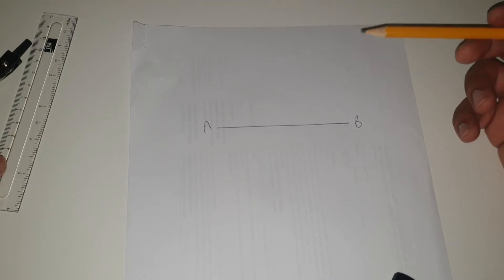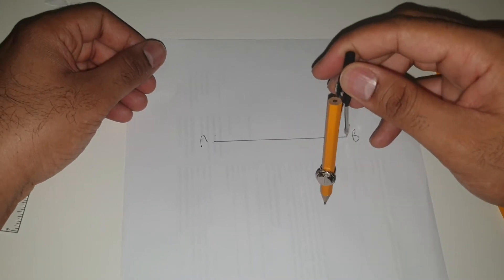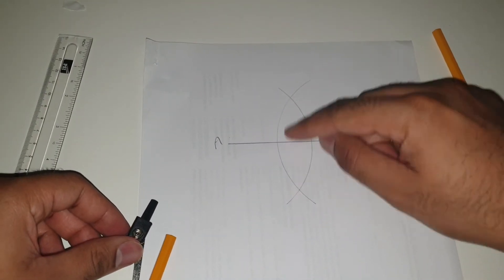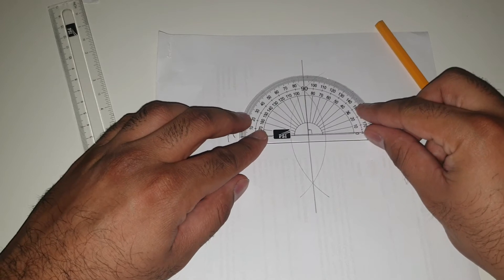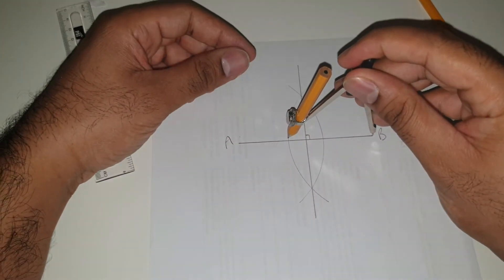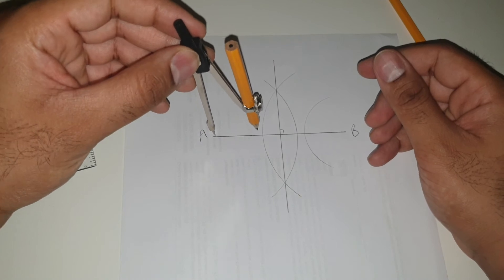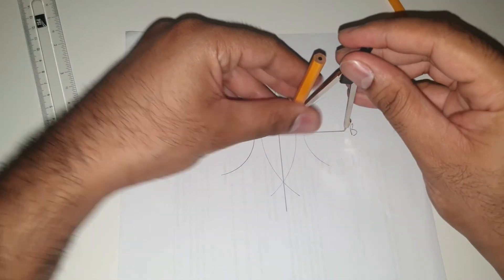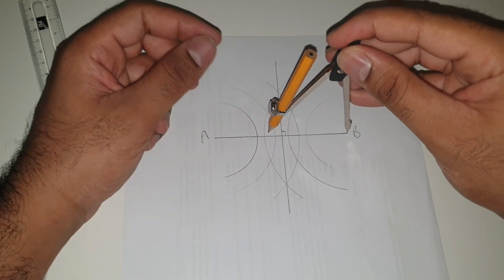Perpendicular Bisector Construction | Geometry | Mathematics | Brainfood